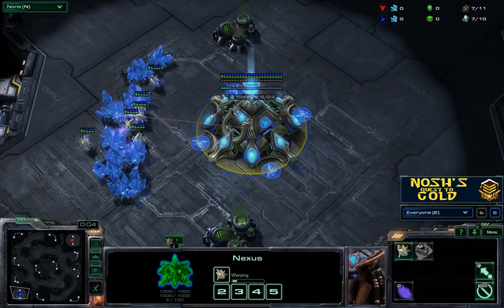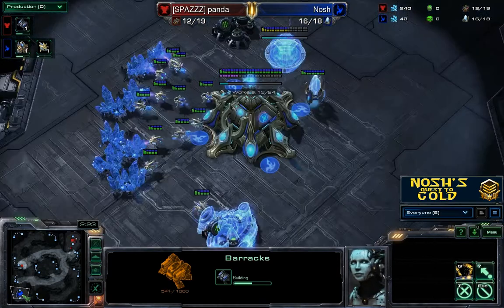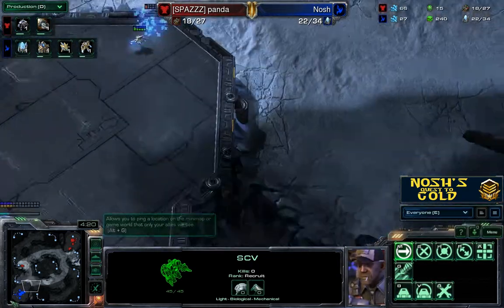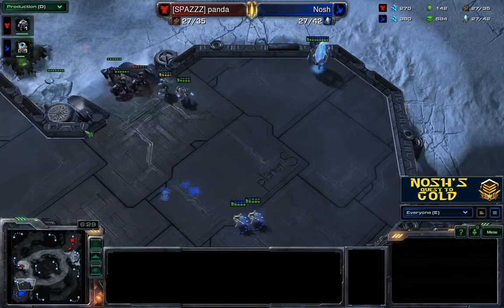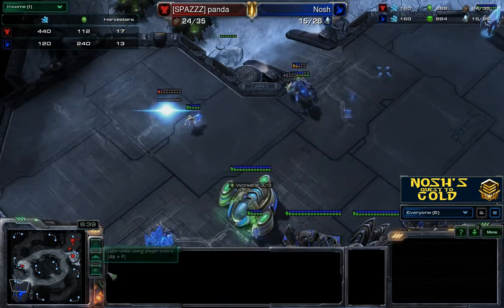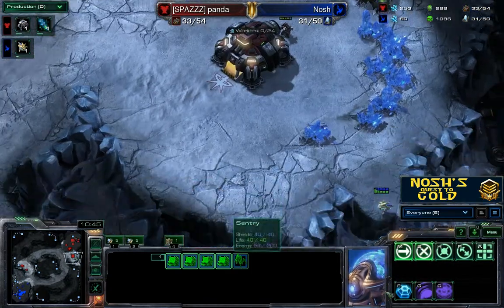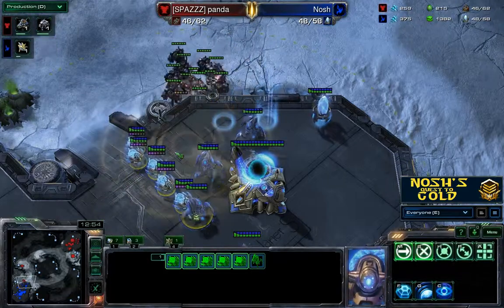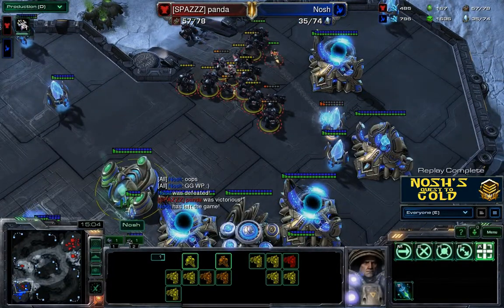NoshSC2 - [Quest to Gold] - HotS Edition - Game 4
That's right! I'm back with some more SC2 action from the EU servers, as I battle it out to get into Gold league.

Today's match-up is a brand new ladder match I'll be showing on the Quest to Gold, a PvT on Neo Planet S LE. My opponent is [SPAZZZ]panda [T].

I've been playing with the audio across the last few uploads. I feel this one has the strongest set so far, but let me know.

Nosh.